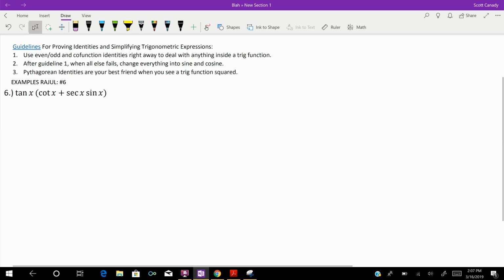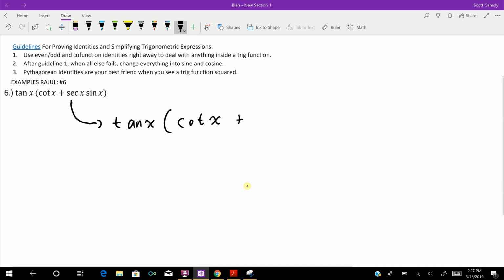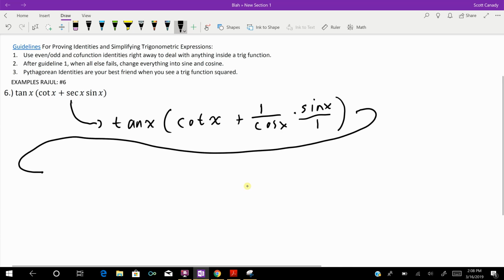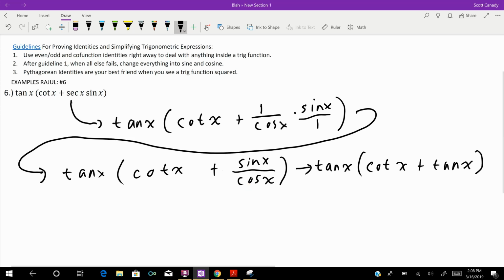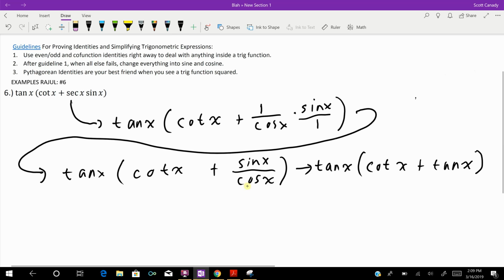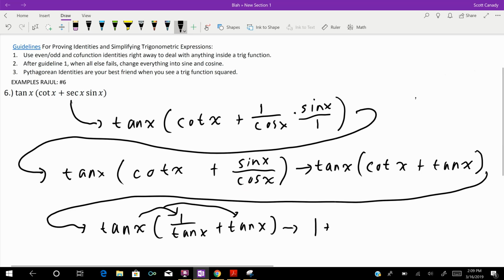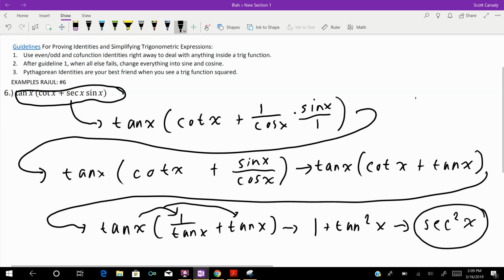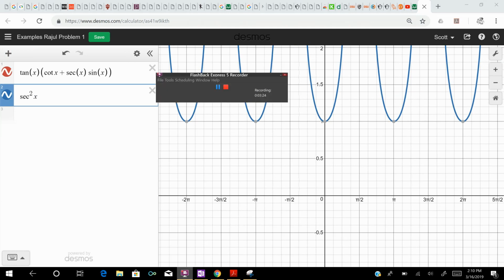Precalculus Basic Trigonometric Identities, Example: Rajul 6